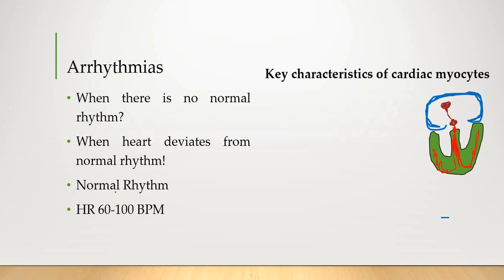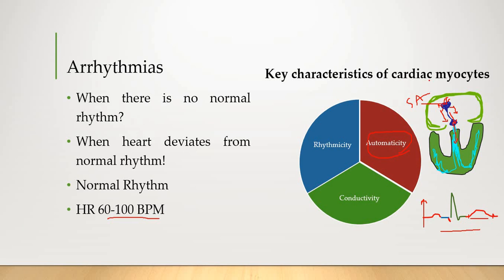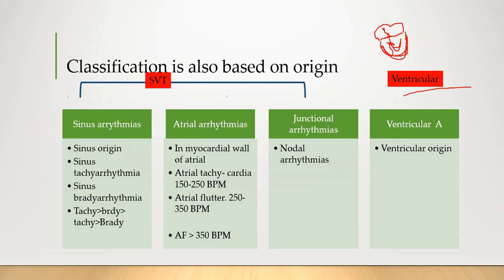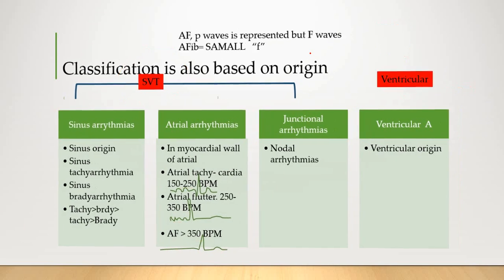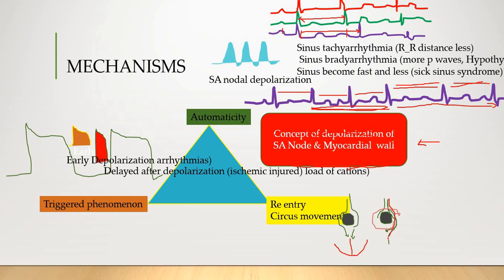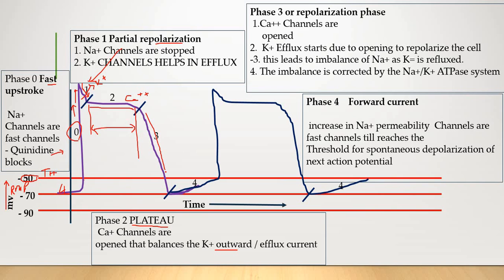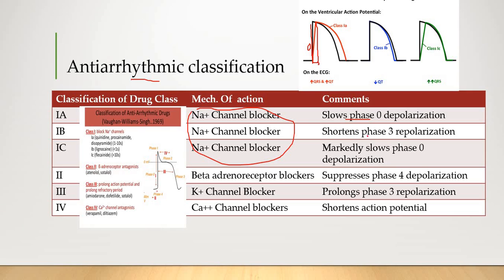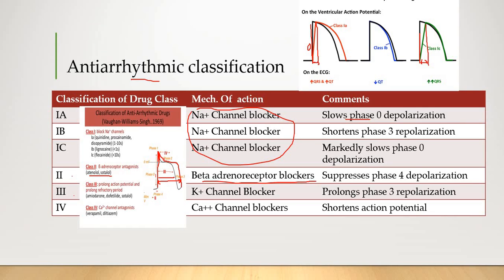ANTIARRYTHMIC DRUGS & ARRHYTHMIAS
This videos describes the basic concepts of arrhythmias, its origins, mechanisms, action potential in heart tissues and the drugs that counteract  tachyarrhythmias.